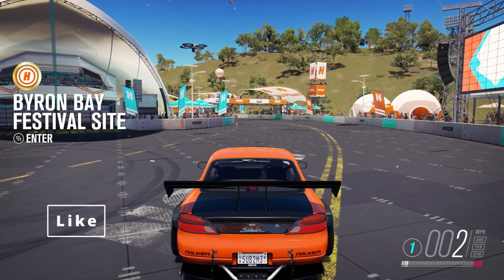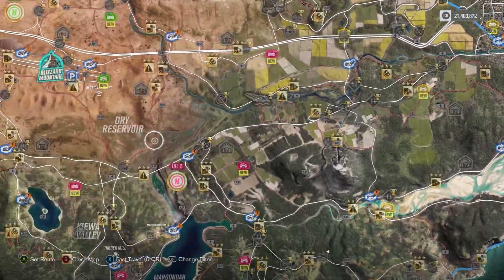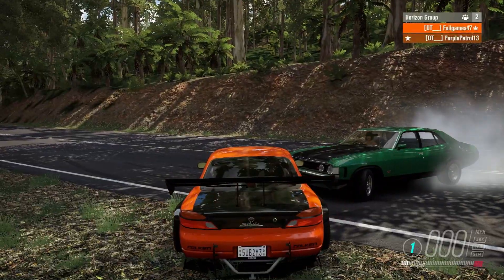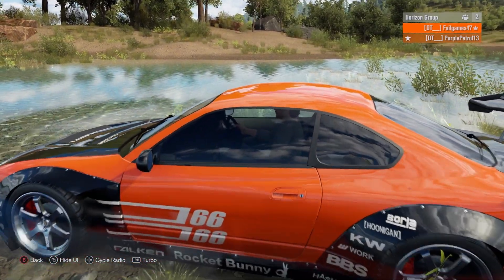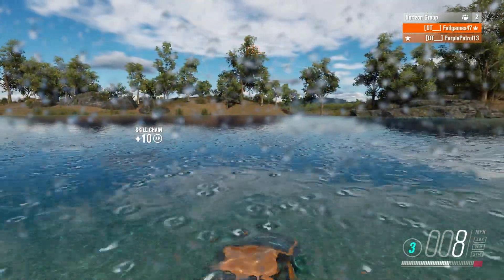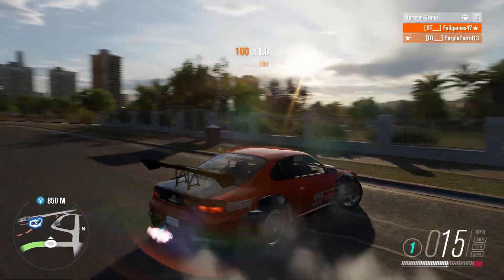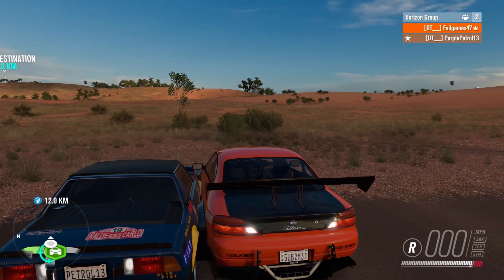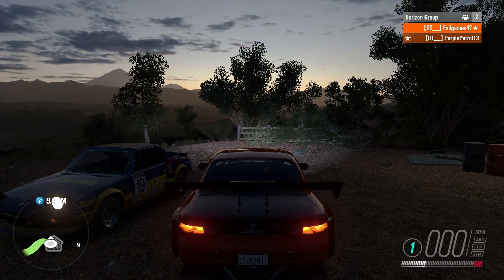Forza Horizon 3 - BUDGET SPORTS CAR Challenge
What's the best sports car you can get for 7000 Credits?
We wanted to find out!
Nissan Silvia vs some fiat thingy